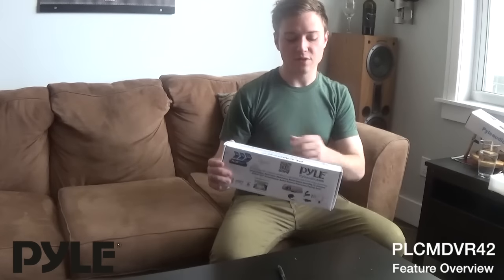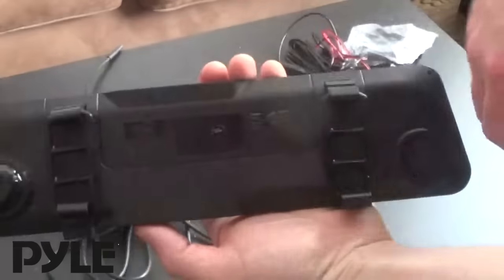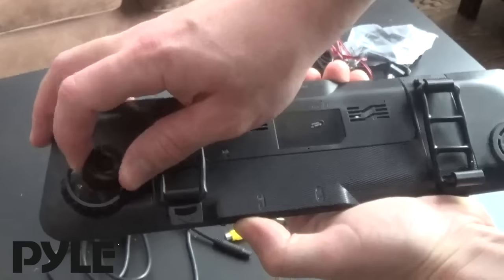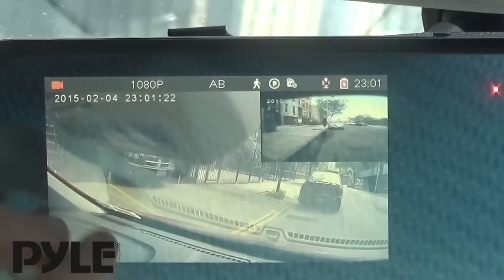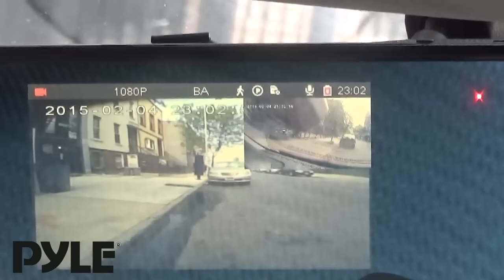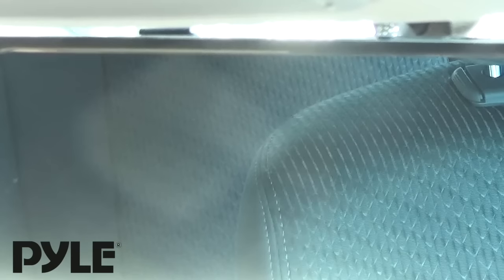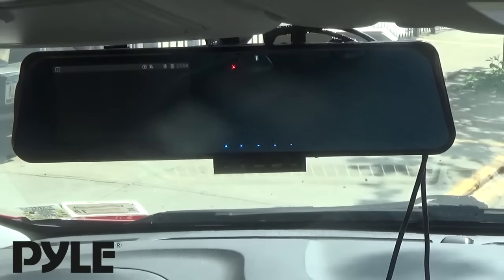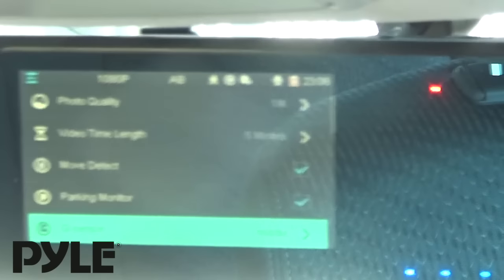Pyle PLCMDVR42 - Feature Overview - Rear View Mirror Dual Car Camera DVR Backup Camera Full HD 1080P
Buy It

The Pyle PLCMDVR42 is a 4-in-1 GPS Navigation System, Bluetooth Receiver, Camera and Monitor combination that replaces your existing rear view mirror. Find the best route to your destination and get there safely with the rearview mirror's built-in LCD screen displaying GPS navigation data at eye level. You'll find it easier than ever to get where you need to go with driver convenience in mind. Included Micro SD Memory Card with pre-loaded GPS maps provide instant and reliable directions. Built-in Bluetooth, microphone and speaker allow you to enjoy hands-free calling and add another level of safety while on the road. It easily pairs to your Smart Phone and works with all Bluetooth-enabled devices (iPhone, Android, Blackberry, HTC, Samsung, Sony, etc.). Another great feature is the hi-res recording and DVR ability -- that saves your driving videos when necessary. All of these great features are housed in the rearview mirror assembly with built-in 4.3'' inch monitor display screen. The system attaches to your front windshield with included mounting arm and allows you to position it exactly where needed. The camera, also built into the rearview mirror, is swivel adjustable, retracts and rotates so you can aim to record the inside or outside of your vehicle. Easily save and transfer your video files thanks to the SD card slot. Video RCA jacks give you the option to add a reverse camera (not included). Drive safer and smarter with the PLCMDVR42 GPS Navigation Bluetooth Camera and Monitor System.

Dual DVR Camera Recording System
Rearview Mirror Monitor with (2) Cameras
Easily Mounts to Your Existing Rearview Mirror Assembly
Camera + Camcorder: Snap Pictures and Record Video
Transfer Files to Computer to Save & Share
Built-in 4.25'' Video Screen Display with Cameras:
(1) Camera Located on Mirror Assembly (Front Vehicle Recording)
(1) Exterior Mount Waterproof Camera (Rear Vehicle Recording)
Micro SD Card Slot (Supports up to 32 GB) *Not Included
PiP Function: Picture-in-Picture Ability to See Both Cameras On-Screen
Switchable to View Either Camera on the Video Screen Display
Night Vision Illumination and Low Light Performance, 0.2 LUX
Built-in Distance Scale Lines (Exterior Mount Camera)
Marine Grade Waterproof Construction, IP68 (Exterior Mount Camera)
Convenient Parking Assist System Adds Safety & Reliability
Record Video from One or Both Cameras
Slide-Out Touch Button Menu Controls
User-Friendly Interface Display
Auto Record Function: Automatically Records on Vehicle Start
Recording Time Selectable: OFF, 1, 2 or 5 minutes
Includes All the Necessary Cables & Wiring
Brightness, Exposure and Color Adjustment Settings
Quickly Mount and Un-Mounts
Watermark / Date Stamp: ON/OFF
140° Degree Wide Angle Camera Lens
Anti-Glare Rearview Mirror
*Can be hard-wired or powered via included cigarette lighter accessory cable
Power: DC 12V

LCD Display:
Hi-Res 4.25'' Full Color Video Display
Monitor is Built-into the Rearview Mirror Assembly
Display Screen Can Be Powered Off for Full Mirror Use
Instantly Preview Your Images and Video On the Display Screen

Video Recording:
Choose Between 1080p and VGA
1080p: 1920 x 1080 Pixels
VGA: 640 x 480 Pixels
Record Modes: Front, Back or Double Record
Video File Format: .mp4

Image Capture:
Choose Between 1, 2 or 3 Mega Pixel Images
Image File Format: .jpeg

Rearview Mirror Assembly Dimensions
Total Assembly: (L x W x H): 12.1'' x 1.3'' x 3.3''
Mirror Only Size: (L x H): 11.5'' x 2.80''
Sold as: Unit